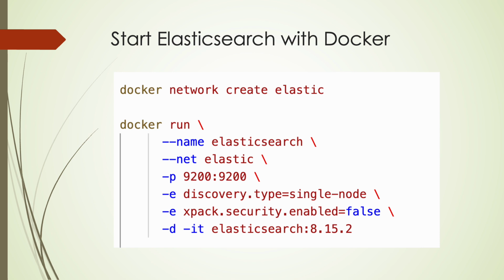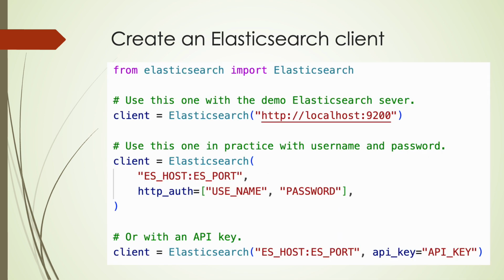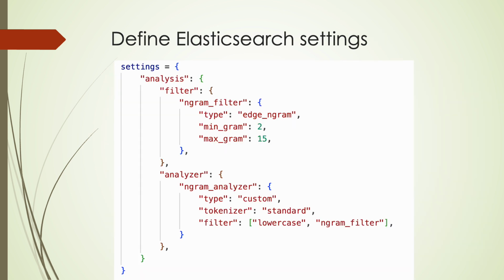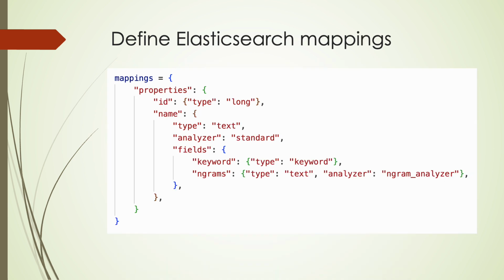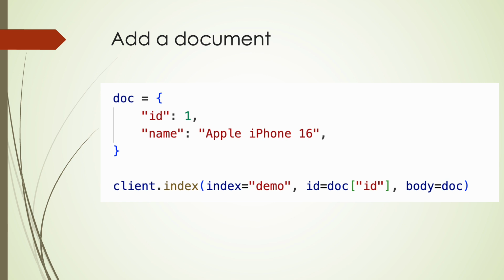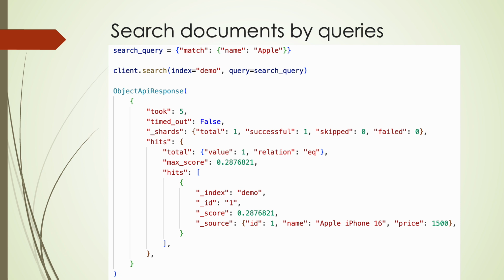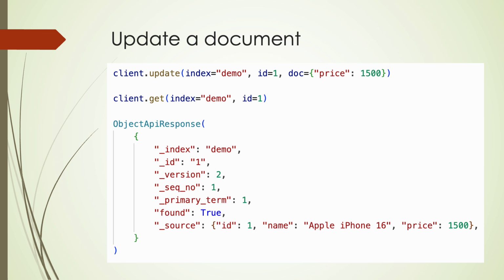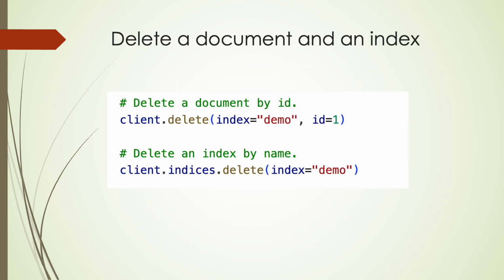Use Elasticsearch Client in Python (Python | NoSQL